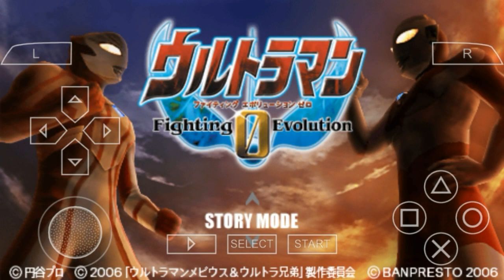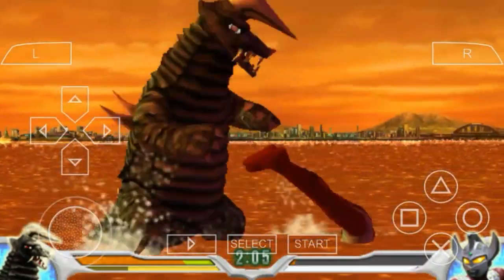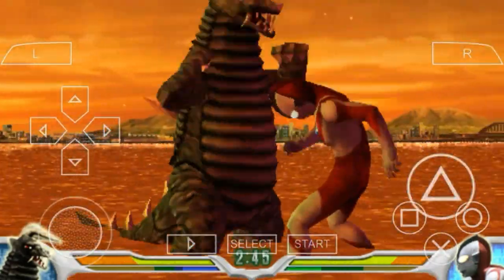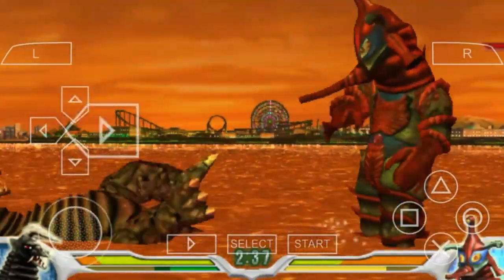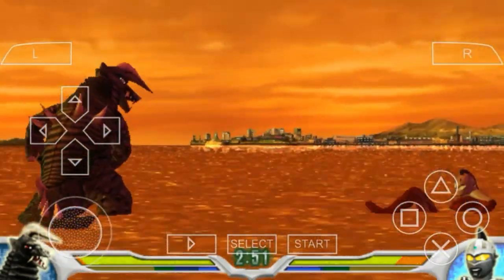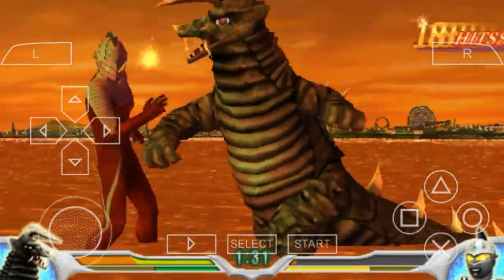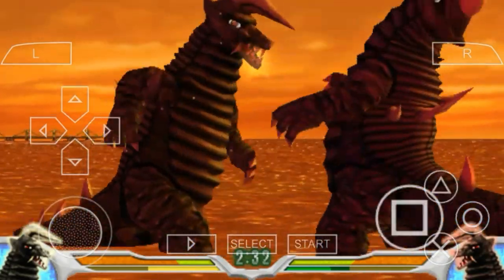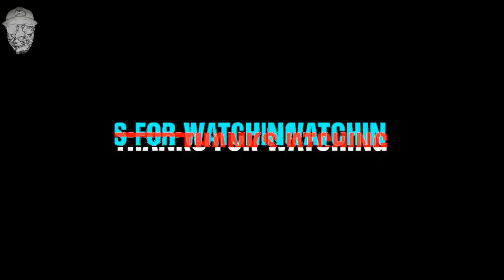Black King Ultraman FE0 Battle Mode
Assalamualaikum Sobat Kolpri.
Di Video kali ini Kolpri Ngegame Ultraman Fighting Evolution 0 nih Sob, Kita Lanjut Battle Mode lagi nih, Kali ini Kita akan pakai Character Kaiju,
Dan Kita akan Buka Stample Bagian 5 ya Sob.!!!
Kira-kira seperti apa ya stample bagian 5 yang akan kita buka?

Tonton Videonya sampai akhir ya, agar kalian tau Gambar Stamplenya Sob.!!!

Tonton Video Seru Lainnya juga di Playlist Kolpri Diecastku ya Sobat Kolpri.

Terimakasih bila Kalian sudah Meluangkan Waktunya untuk Kolpri Diecastku.
Terimakasih jika Kalian sudah Support Kolpri Diecastku dan Terimakasih juga bila Kalian sudah Menonton ya.
Sampai Jumpa di Next Video.
Bye..